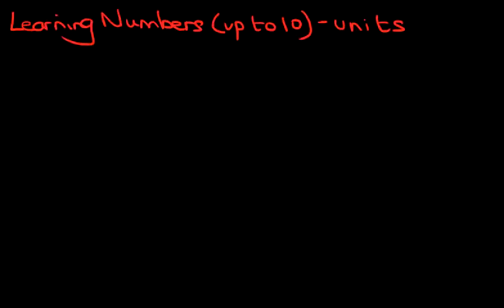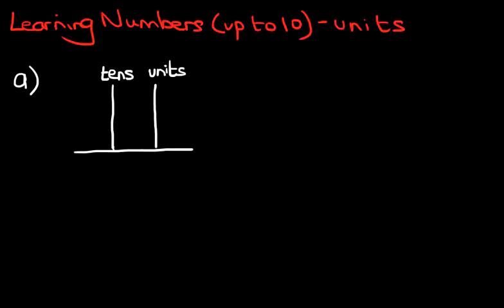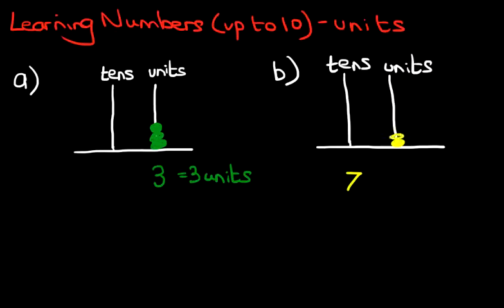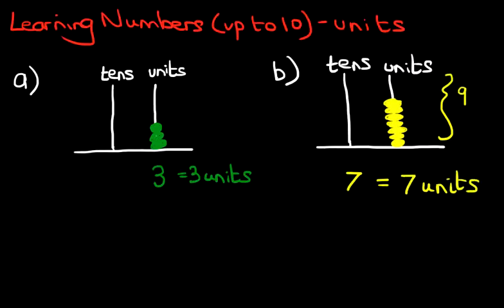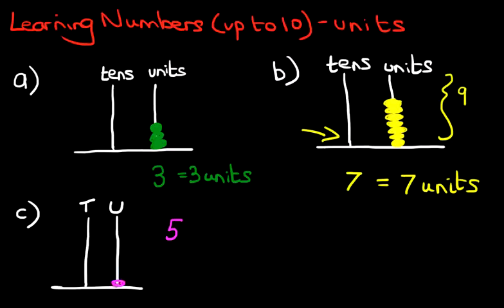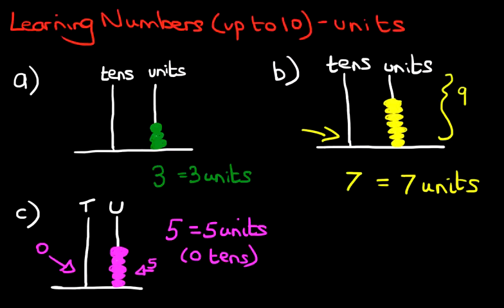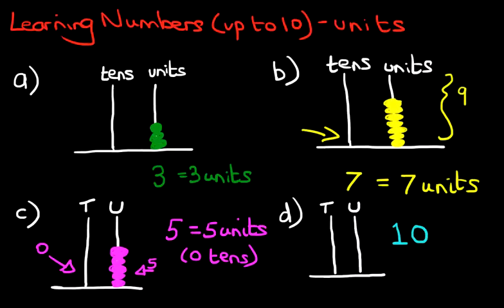MATHS - LEARNING NUMBERS (up to 10) - Place Value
Learn Maths with Sara Online Academy